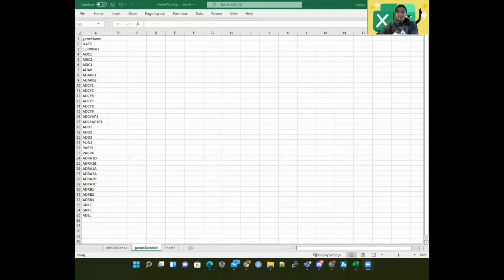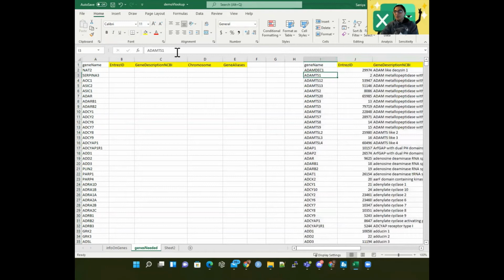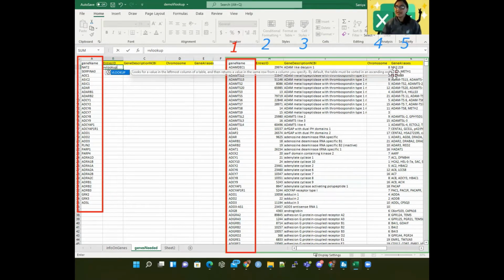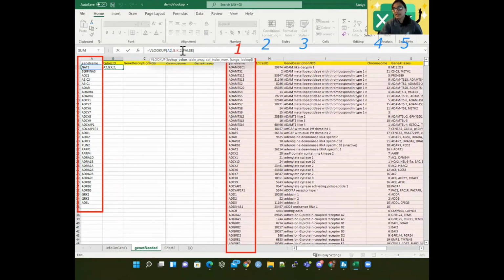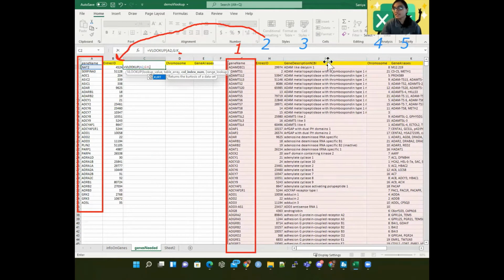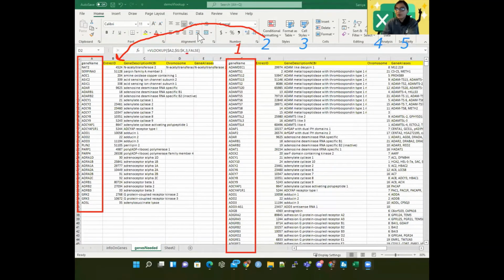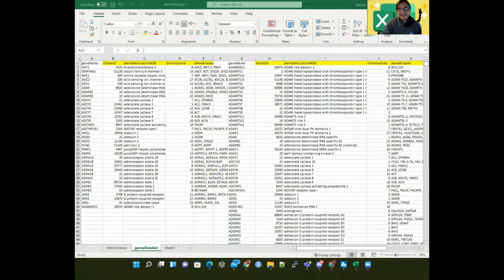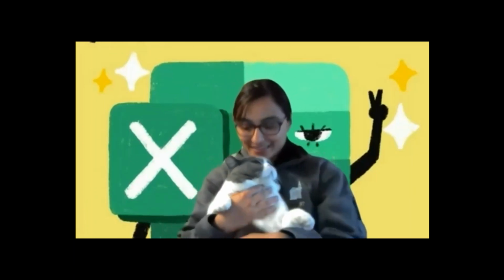VLookup (Vertical Lookup of Values from Reference Table) Using Microsoft Excel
Please note that if ye have a set of 1 or more values that ye are trying to look up in a reference table (scanning that table vertically, from top to bottom), then VLOOKUP (Vertical Lookup) is for ye!  Saniya will show ye how to do this lookup using Microsoft Excel.  And, how can ye do this lookup for multiple columns of values?  How do absolute references (e.g. $A$1) and relative references (e.g. $A1 or A$1) work?  Saniya explains how ye can do this in a practical example (here, using a reference table to retrieve information on a set of genes (biological example).